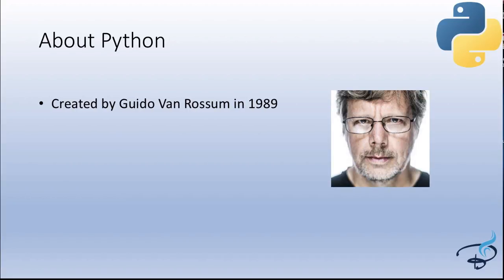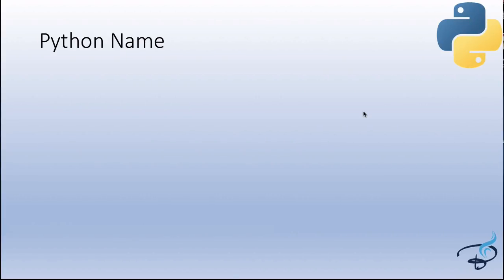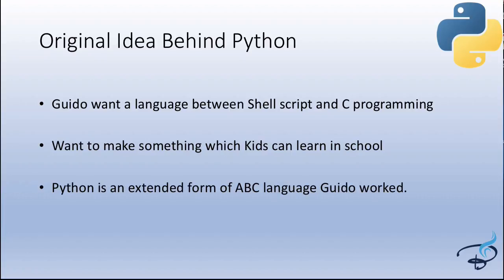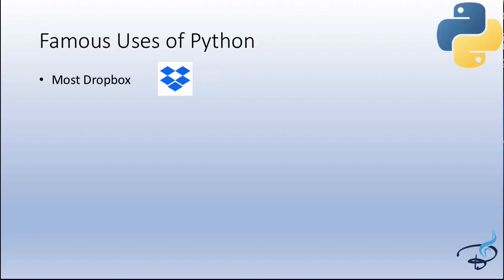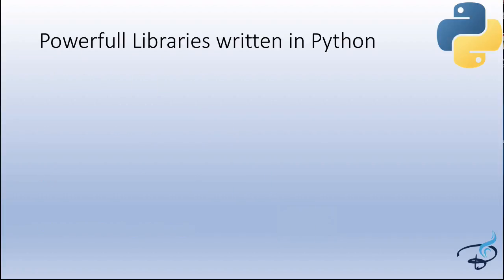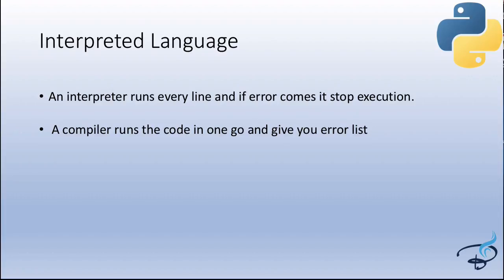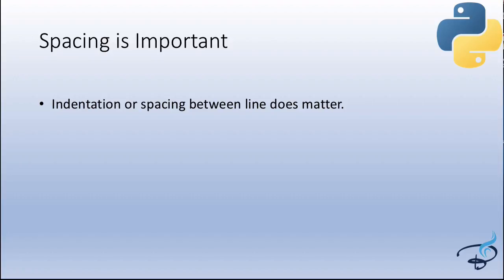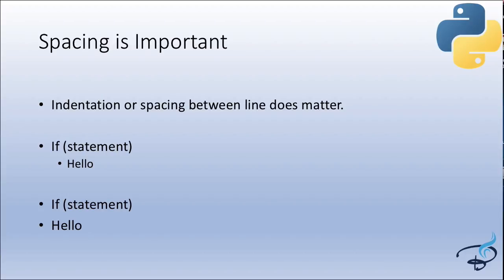Python Tutorial for Beginners | Introduction to Python #1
Introduction to Python language
What is Python language used for
How Python named

FOLLOW ME

--- QUESTIONS? ---